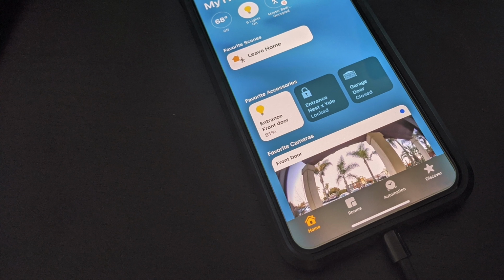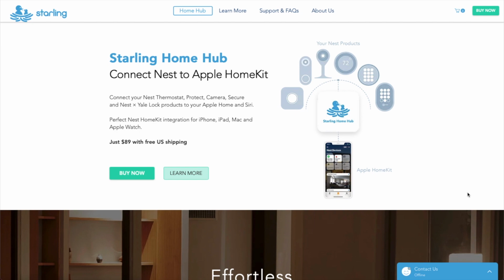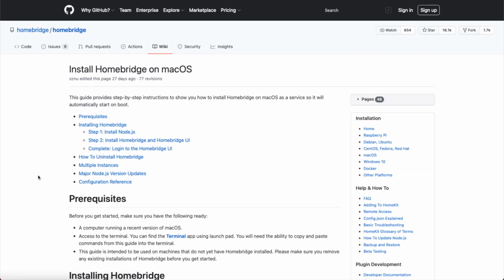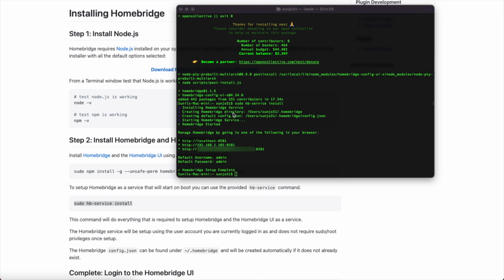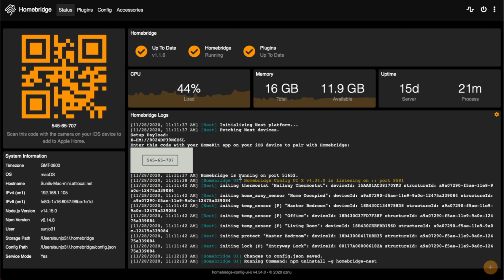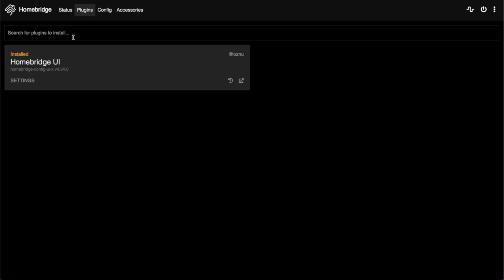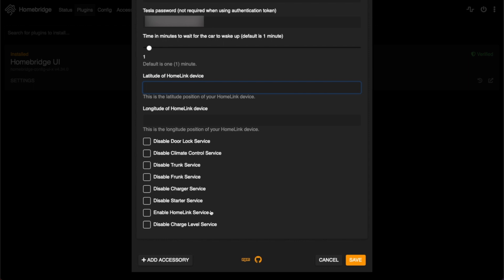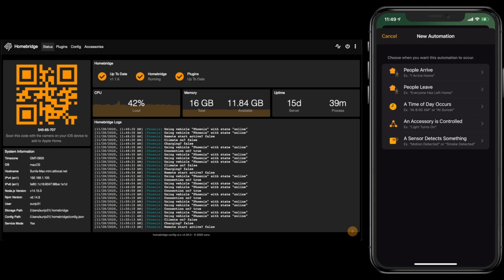Adding non-HomeKit devices to Apple Home with Homebridge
As I started down the automation journey with my Tesla, I found areas where I could automate my home as well. And with my new home, I finally decided to take the plunge to add smart devices. But since I have devices, such as Ring & Nest, that doesn't work with Apple Home, I needed to find a solution to bring them in without replacing every device I own. That solution is Homebridge. I show how to install Homebridge. This video would be the stepping stone for the rest of the Home Automation I plan to show in the future.

If you are in the market for a new Tesla Model S, X, 3, or Y and want 1000 free Supercharger miles, please consider using my referral code when you make your order online! Or give the code sunil91588 to a Tesla sales representative to get it applied to your order!